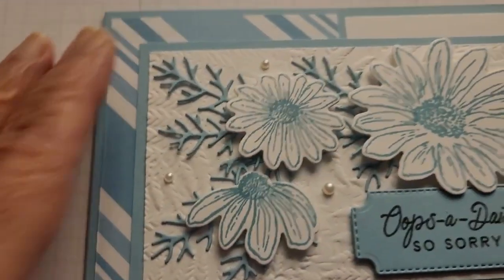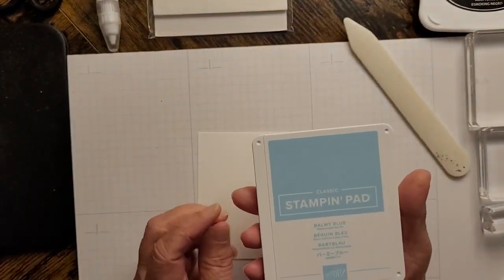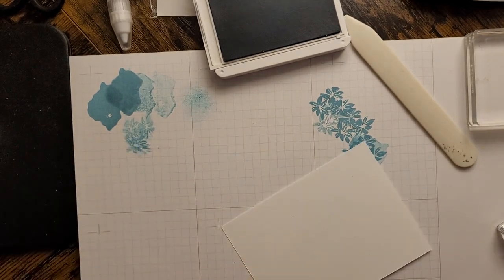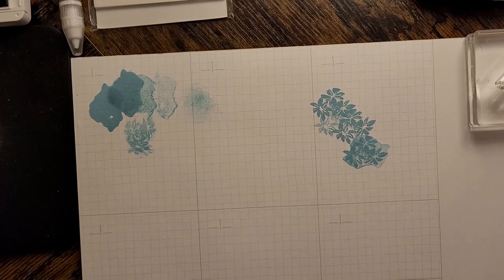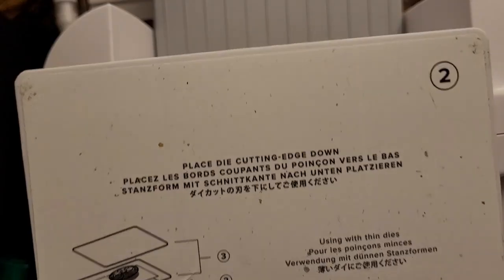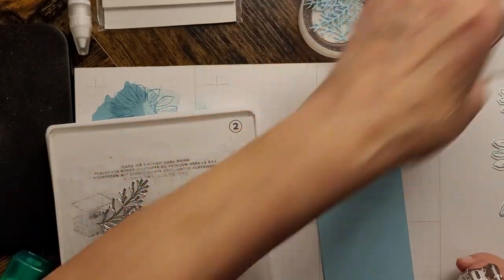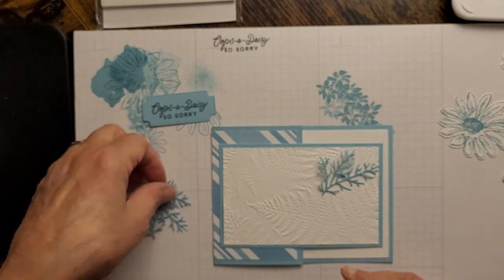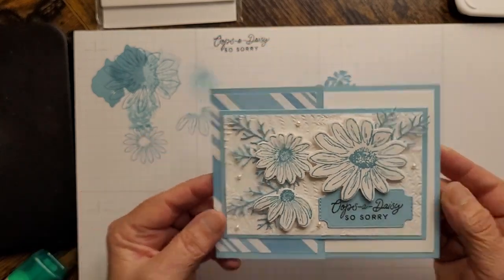Cheerful Daisy Stamp Set & Dies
Monochromatic Card
#158804 Fern 3-D Embossing Folder  (pg.168)
#161297 Cheerful Daisies Bundle (pg.156)
#149653 Stampin'Cut & Emboss Machine
#149655 Take Your Pick Die Brush Tip
          both are on page 153
Assorted Clear Blocks ( A, C, G & F)
#130148 Grid Paper Pad 11"×17" (100 sheets)
#147042 Simply Shammy
#119105 Standard Stamp Cases
              all on page 151
#103579 Paper Snips Scissors
#144107 Take Your Pick Tool
#150006 Take Your Pick Putty Refill (2)
#161602 Take Your Pick Crafter Tips
                all on page 145
#158987 Iridescent Pearl Basic Jewels
              (pg. 140)
#104430 Stampin'Dimensionals
#110755 Multipurpose Liquid Glue
              both are on page 138
#132708 Tuxedo Black Memento Ink Pad
#133456 Tuxedo Black Refill
               both are on page 136
#159971 Embossing Additions Tool Kit
               on page136
159236Basic White Medium Envelopes
                on page 137
#161644 Subtles Designer Series Paper.   (6x6) on pg.133
           (Cut one piece @ 2 1/2"x 3 3/4")

#159276 Basic White Cardstock

     Cut - 1 piece of 4" x 5-1/4" (for inside)
     Cut - 1 piece of 3"× 4-3/4" (emboss)
     &  1 piece of scrap also (for daisies)

 #146982 Balmy Blue Cardstock

     Cut - 1 piece @ 4 - 1/4" x 11" (then Score @ 5 1/2" and fold) then cut off @ 2-3/4" on the front of the card base
     Cut - 1 piece @ 3 -1/4"×5" (to place the white piece you embossed with 3-D Fern)

My Bio:

jeannatudela2018.stampinup.net

@Creating On A Whim

I am an independent Stampin' Up! Demonstrator and I do not receive compensation for ANY of my videos.